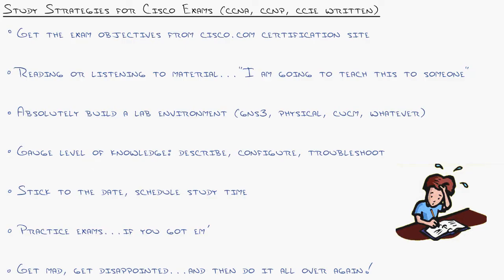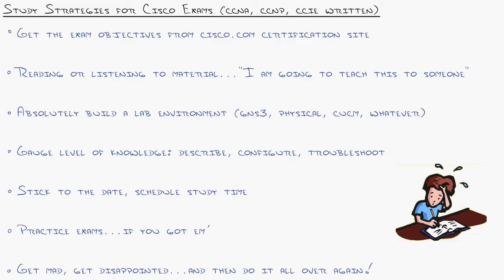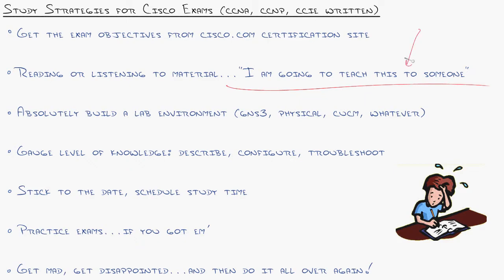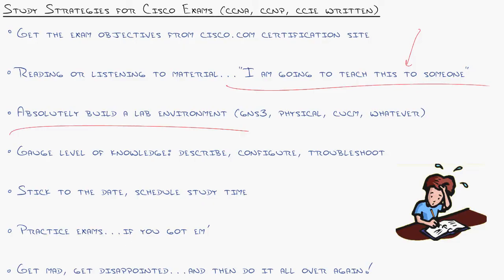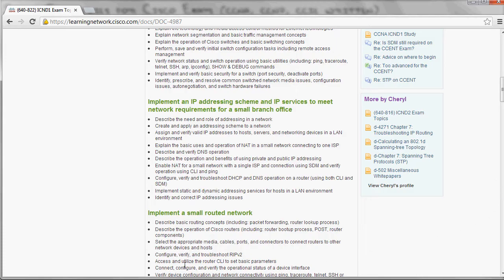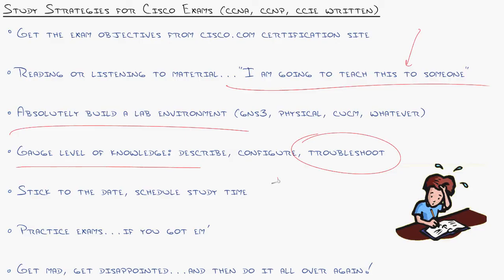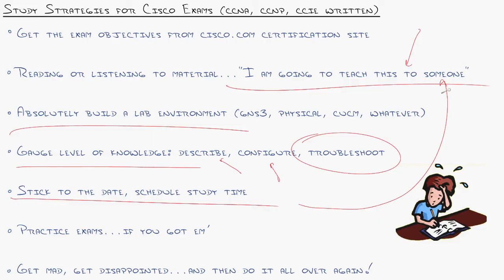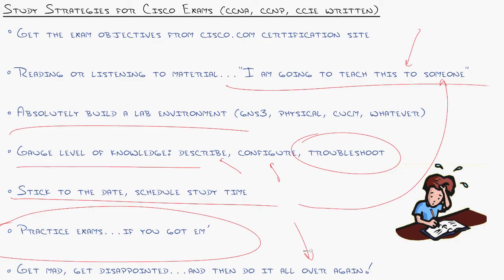MicroNugget: How to Study for Cisco Exams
In this video, Jeremy Cioara covers several tips that will be helpful as you prepare and study for Cisco exams. He begins with a high-level task: get the exam objectives from the Cisco certification site and structure your learning environment around achieving those objectives. From there, Jeremy breaks down various techniques to help you comprehend and retain the material.

Jeremy points out that there’s no standard way to prepare for an exam: your goal is to understand and remember the information you need, and there are numerous ways to do that. Keep the techniques that work and get rid of the ones that don’t. Regardless of individual study tactics, however, always start with the official exam objectives from the source; far too many people study what they think they should know rather than what Cisco determines to be foundational knowledge. Some of the tips Jeremy talks about are the necessity of building a lab environment, various tests you can use to gauge your level of knowledge, and even best practices regarding exam scheduling.